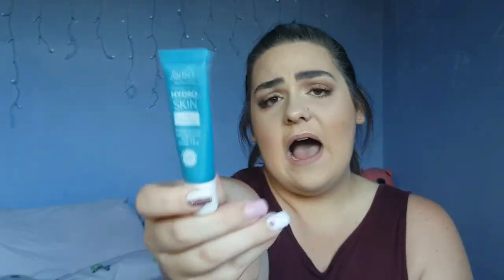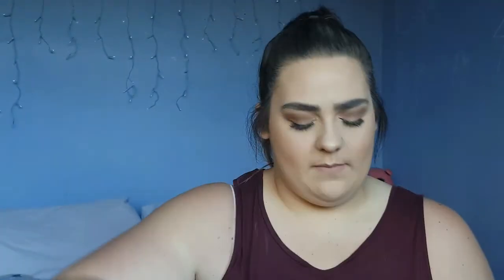What's in my bag || Medication , makeup and other random items || South African YouTubers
Hi Guys. Chelsea has another video for you, hope you guys do enjoy it.
Thanks to everyone for all the amazing support.

Sanchia's Socal Media: *
Instgram: @sanch_t